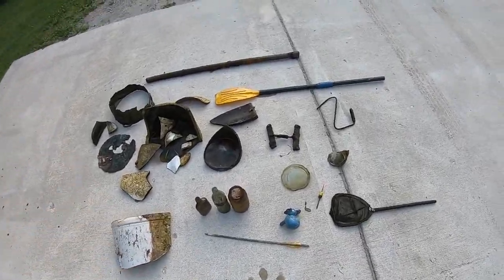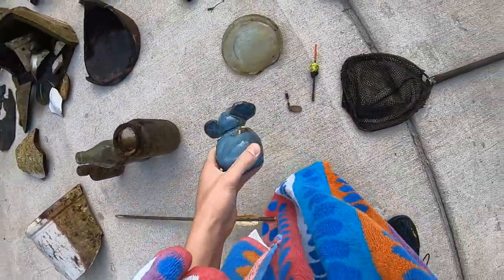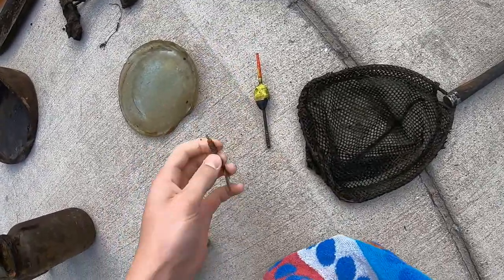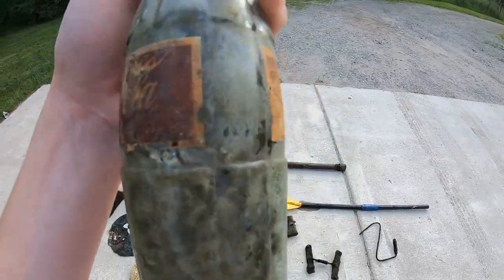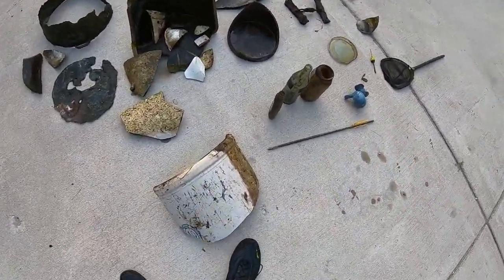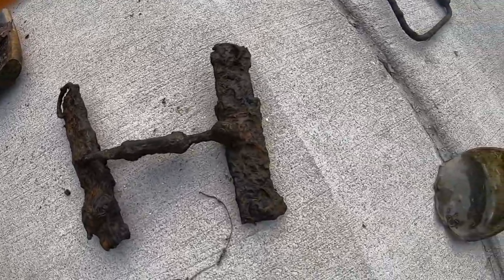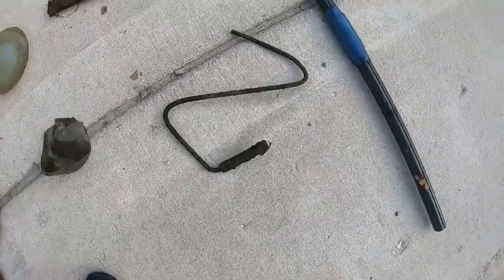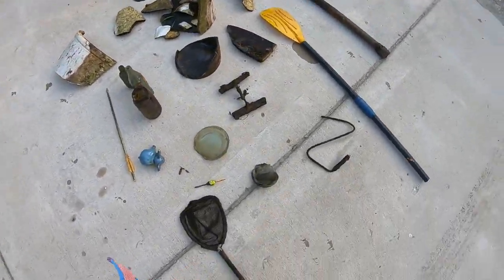Found 100 Year Old Ancient Whiskey Bottle and Old Coke Bottle in River!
My Second video! We found a 100 year old whiskey bottle! Also a old coke glass bottle! Along with many other cool finds! This was really fun to film and I hope you enjoy!

This is the link to the 100 year old whiskey bottle we found!